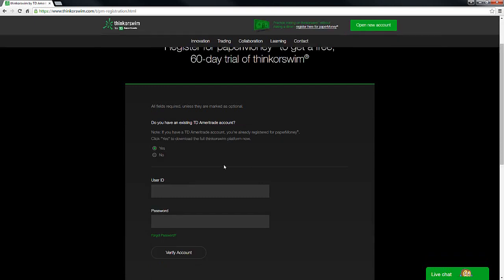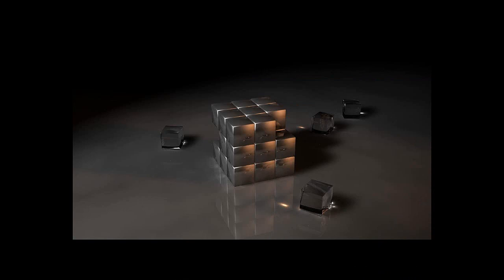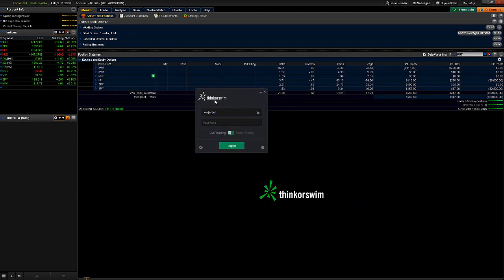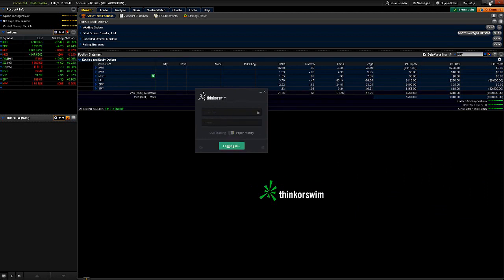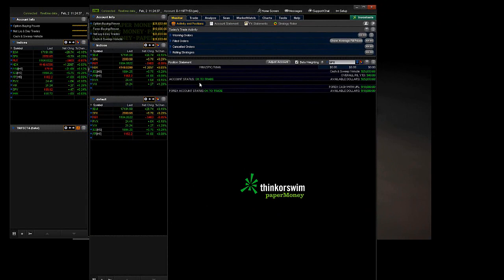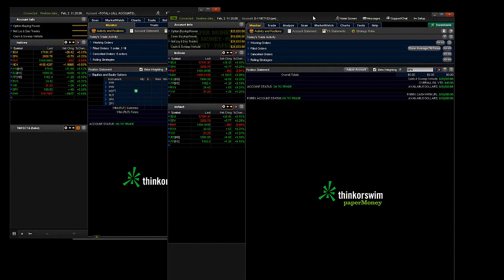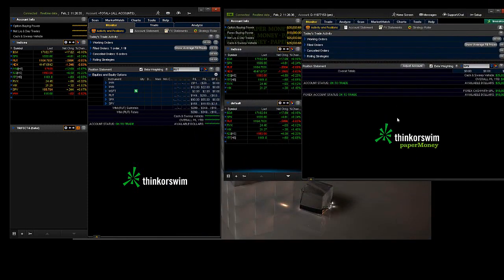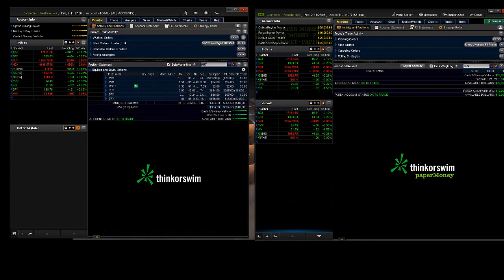Lesson 3.1 - Platform install